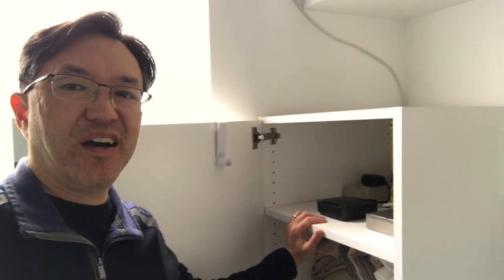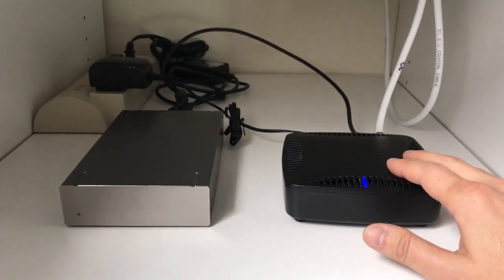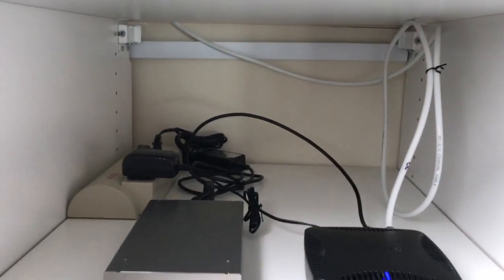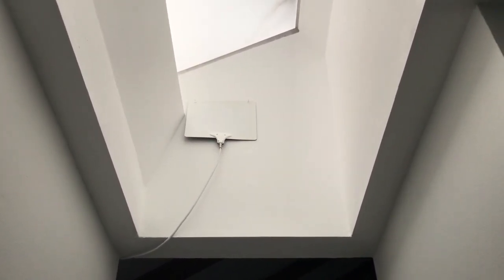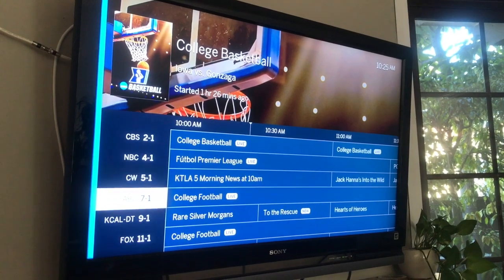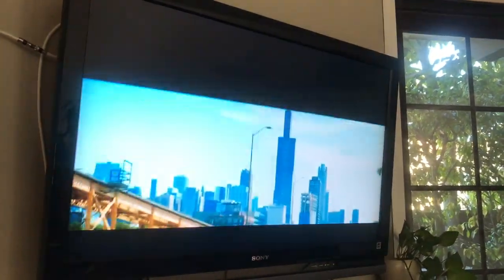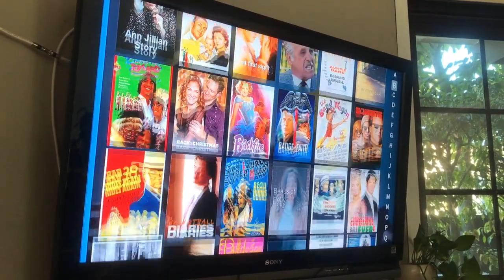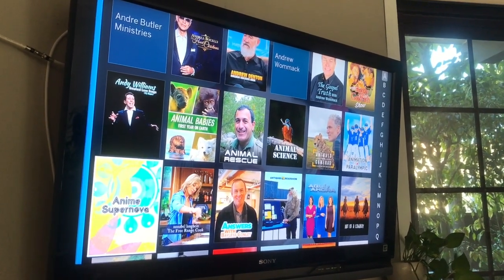How I Get Over 150 TV Channels Using My Tablo DVR and Mohu Leaf Antenna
I'll walk you through how I set up my Tablo DVR with an indoor Mohu Leaf antenna to get over 150 channels in Los Angeles.